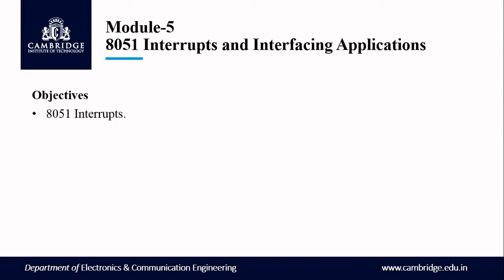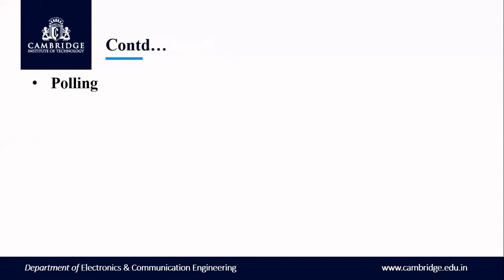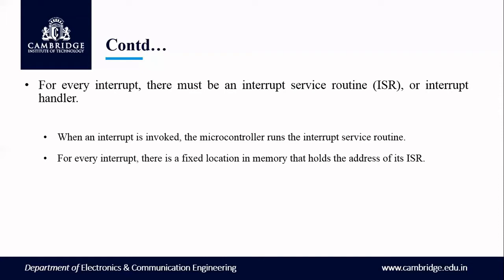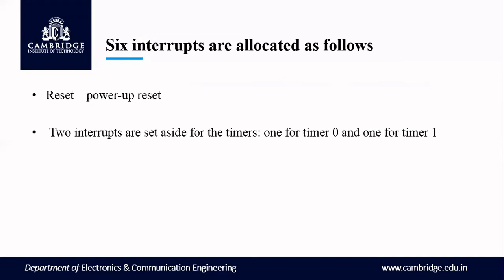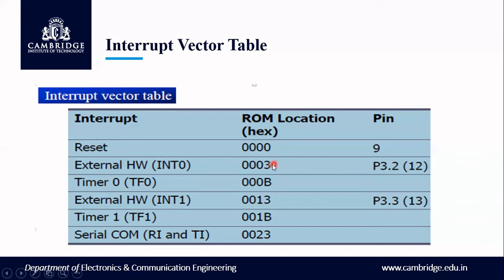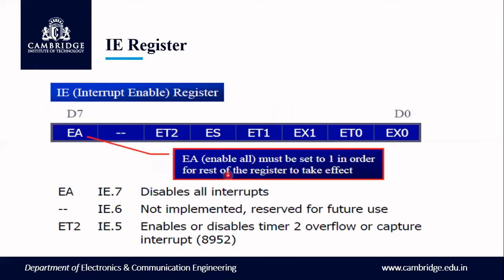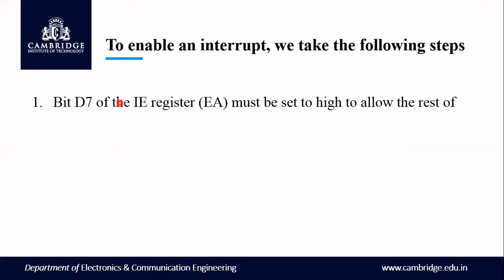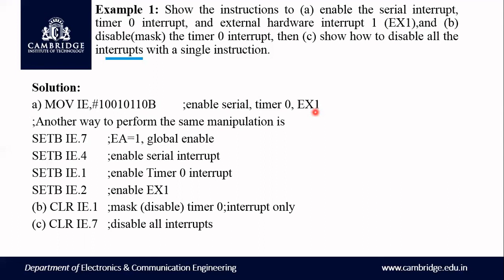18EC46, Microcontroller, module-5 8051 Interrupts and Interfacing Applications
Prof. Veerappa Chikkagoudar
Microcontroller module-5 8051 Interrupts and Interfacing applications.
8051 Interrupts basics, types of interrupts, number of interrupts, IE register